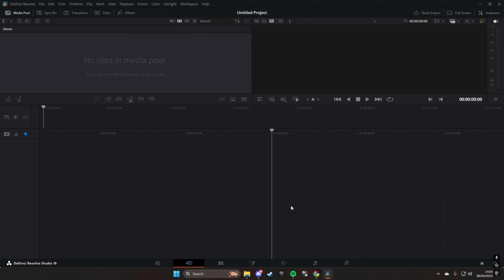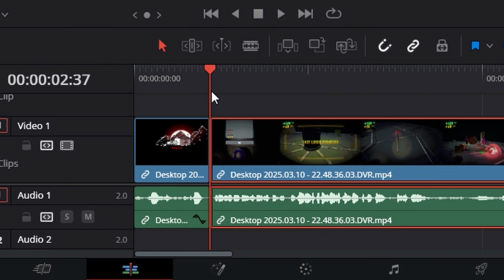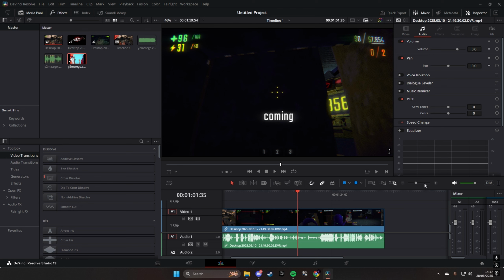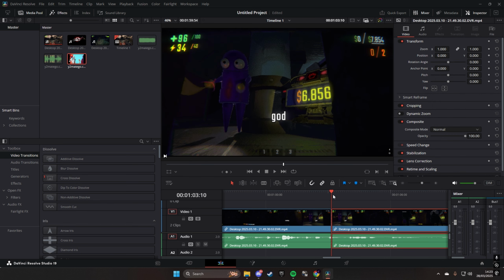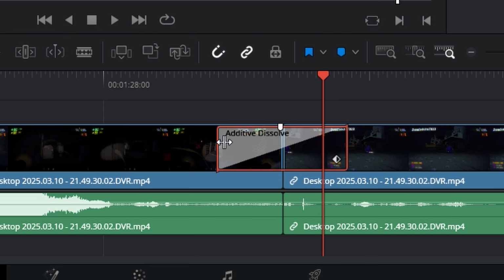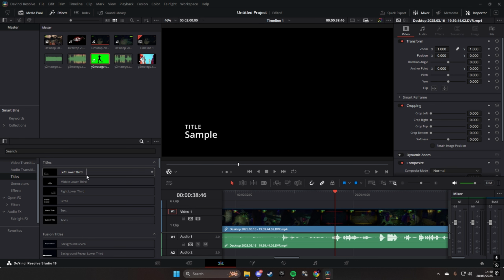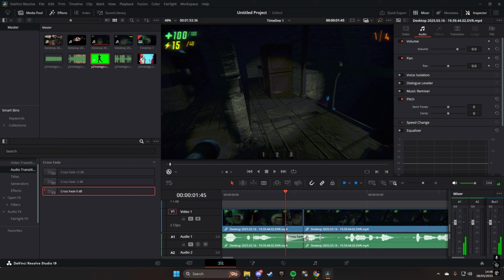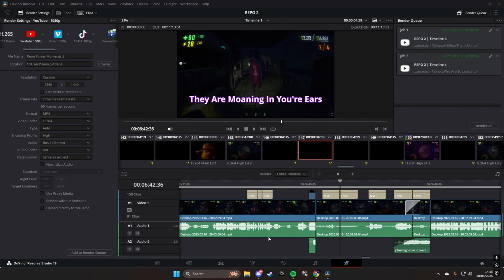DaVinci 101 - Editing Gaming Videos In 2025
This a comprehendible and laid back tutorial on the basics of editing in DaVinci Resolve 19, this tutorial will help you get started with DaVinci and edit any kind of video for YouTube or even personal projects

Chapters
00:00 Introduction
00:14 House Keeping
04:56 Trimming & Cutting
08:37 Speed Manipulation
09:58 Layering
11:07 Fade in and out
12:23 Inspector Menu
13:05 Zooms
18:36 Cropping
19:43 Tool Box
20:16 Transitions
21:28 Filters (Visual FX)
22:44 Colour Gradient (Visual FX)
23:29 Green/Blue Screen (Visual FX)
25:01 Effects (Visual FX)
25:24 Generators (Visual FX)
26:13 Subtitles
29:03 Audio Editing
30:18 Equalizer (Aduio Editing)
31:17 Aduio Transition
32:10 Aduio Effects (Aduio Editing)
33:28 Rendering
37:05 Outro/Conclusion
37:49 IM SO FLY.